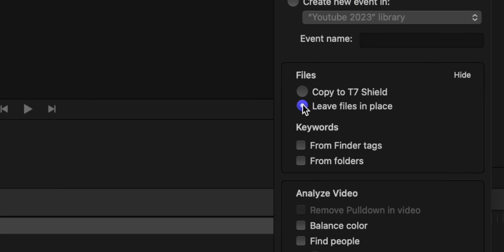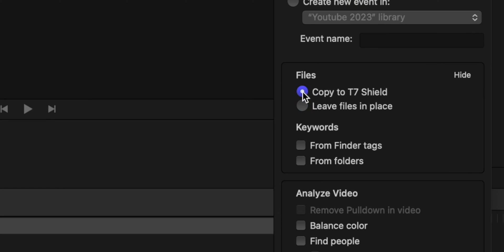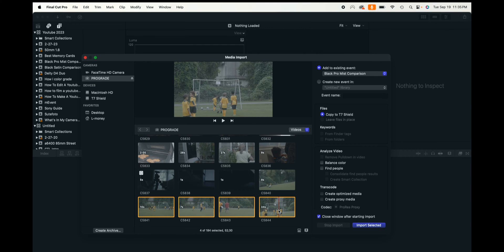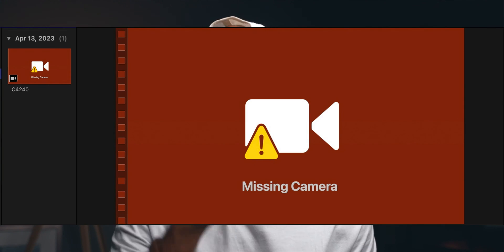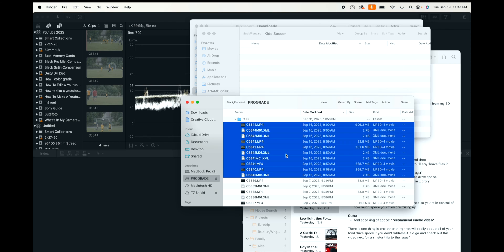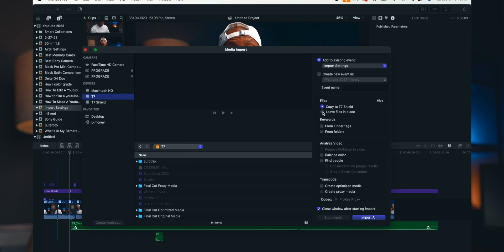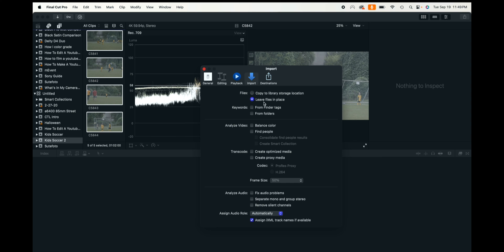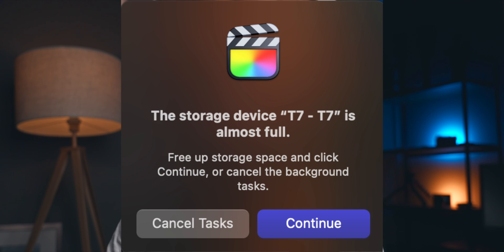How To Import Footage In Final Cut Pro Correctly | You Might Be Doing It Wrong!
In this video I go through the best Final Cut Pro Import settings. That won't make your hard drive unnecessarily full.

I'll breakdown the two different options for importing media. And how to avoid duplicate files.

2 Extra Free Months To Artlist

My Gear:

2nd Camera
3rd Camera